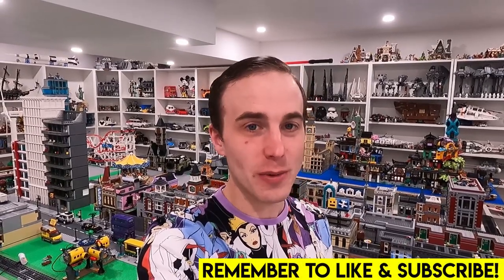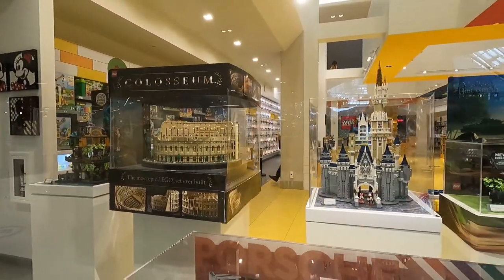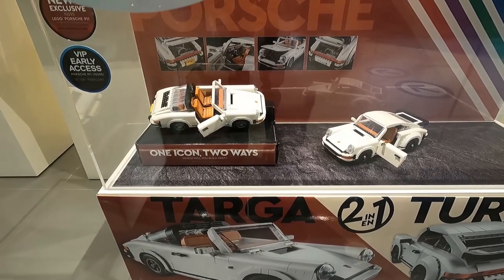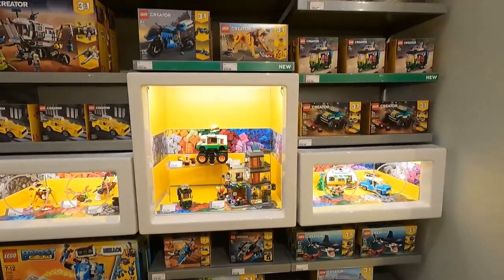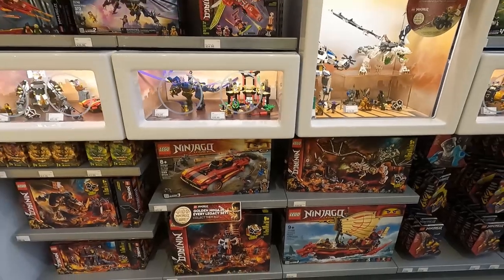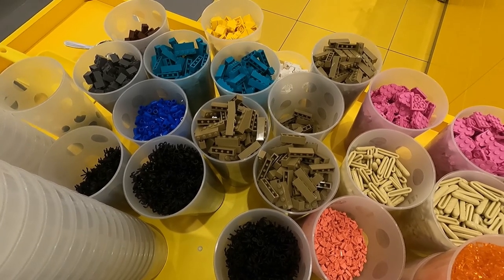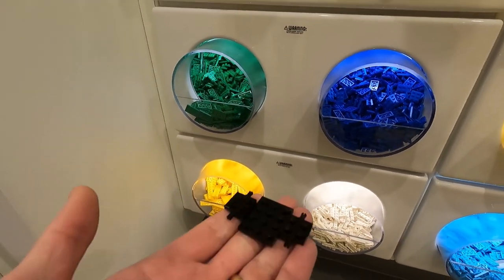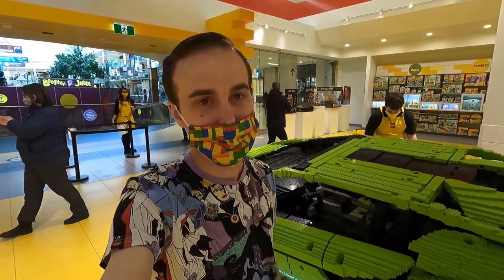PORSCHE 911 LEGO STORE SHOPPING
Today LEGO released the brand new Creator Expert Porsche 911 2in1 Set! So off to the LEGO store we go to do some shopping! In this video, we check out the entire store including displays, built sets, shelves, pick a brick wall, and much more. This new set looks incredible! You can build either the Porcshe 911 Turbo or Targa and it is the first time that there has been an alternate build for a vehicle from this line. Come join the fun in this LEGO store shopping adventure.